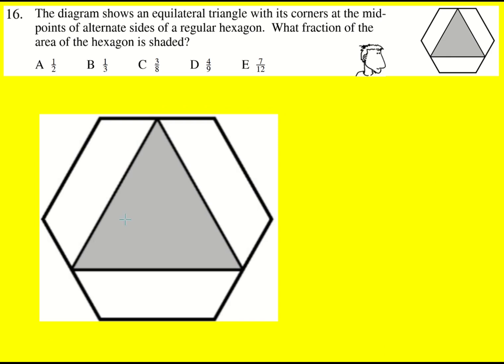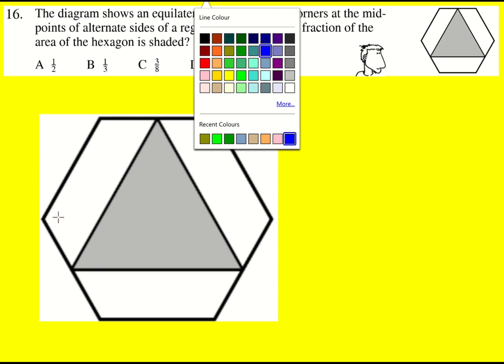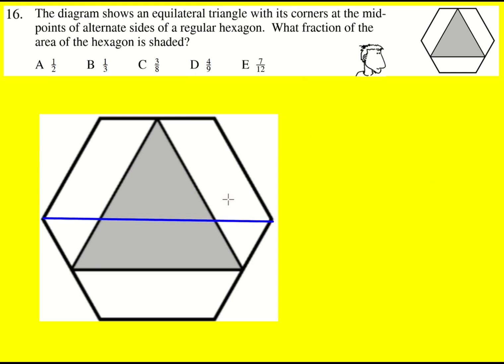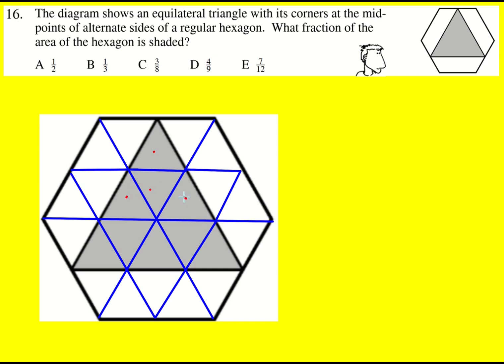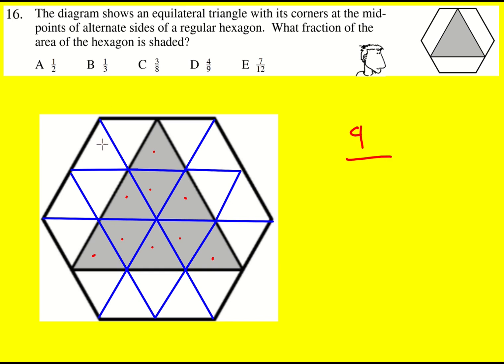JMC 2006 q16 (UKMT Junior Maths Challenge)